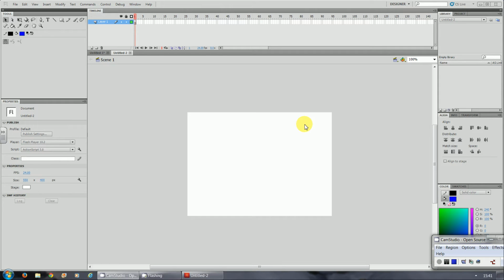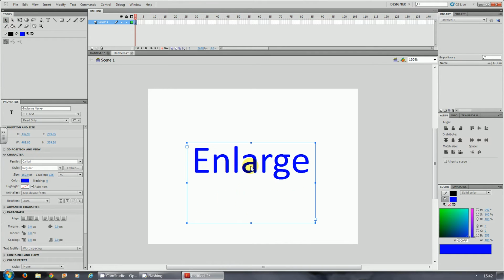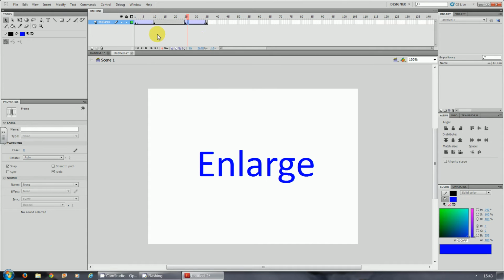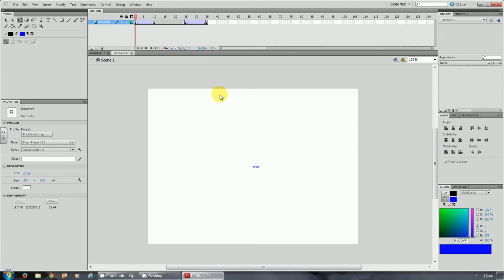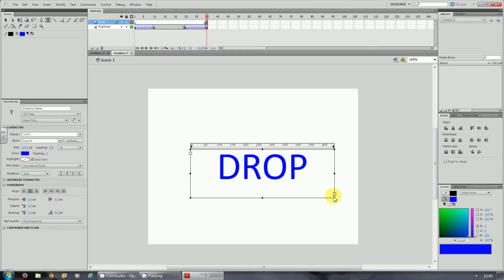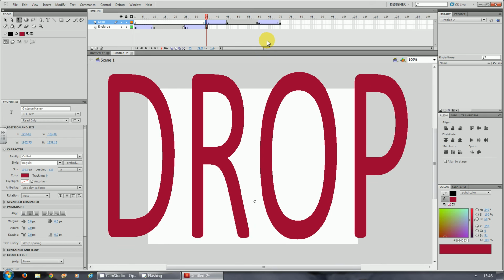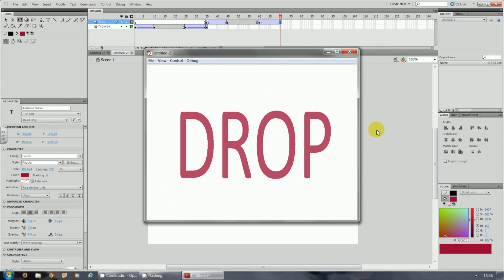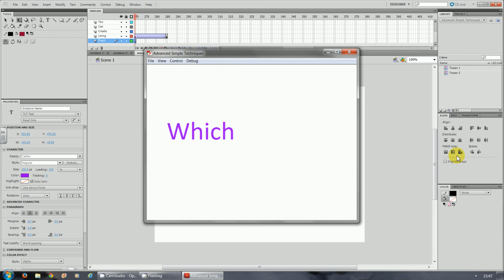Simple Animations 2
More simple animations for creating effects using text